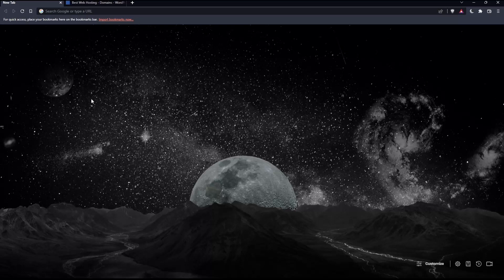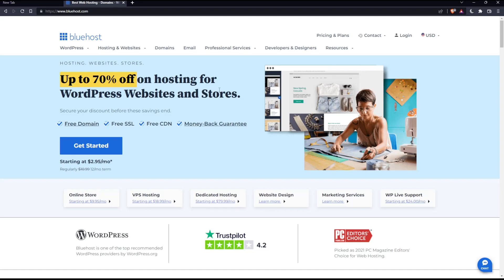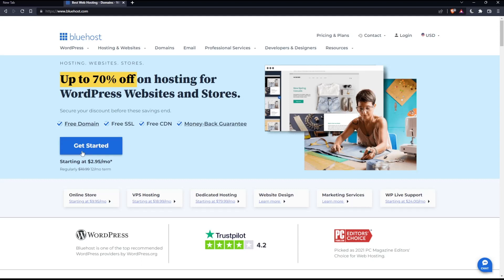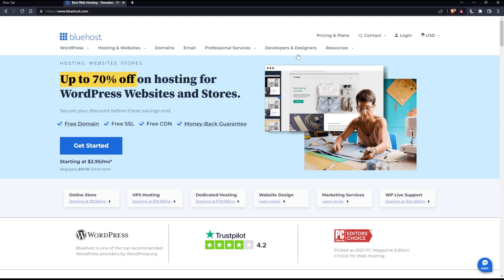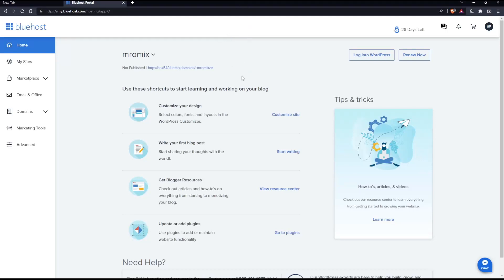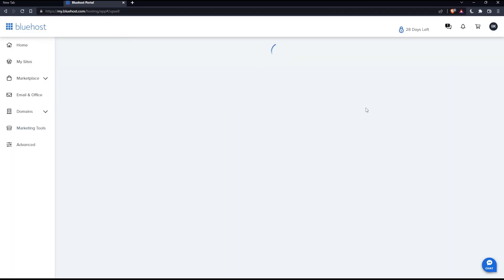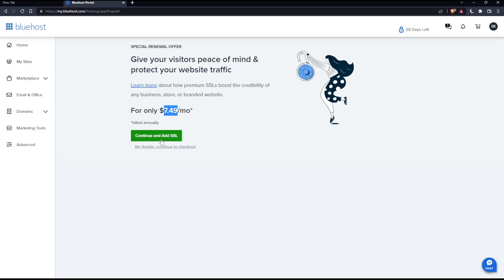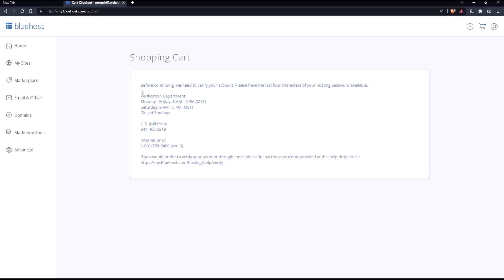How To Renew Domains Bluehost Tutorial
Today we talk about renew domains,domain renewal,renewal domain and hosting,how to renew domain